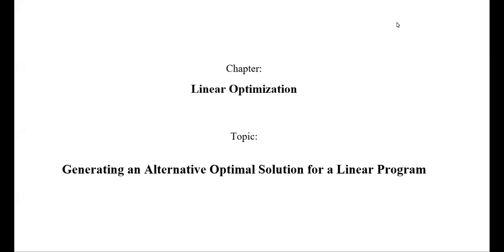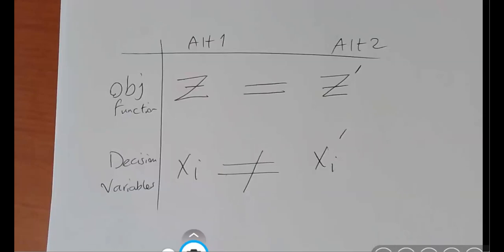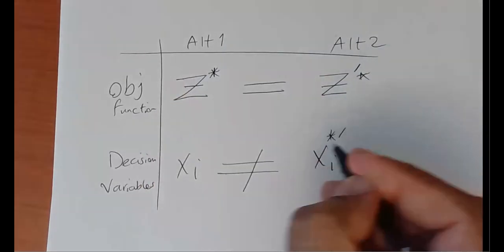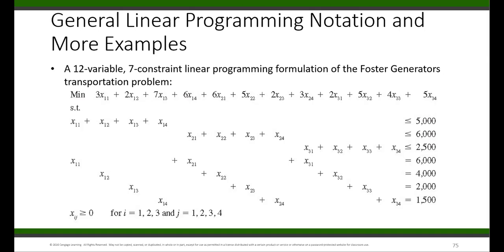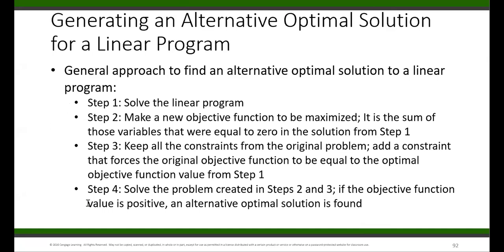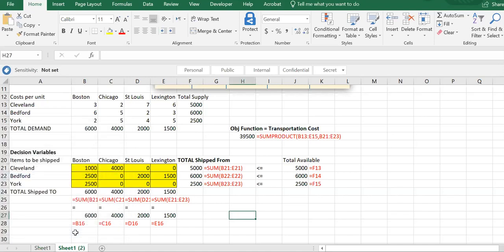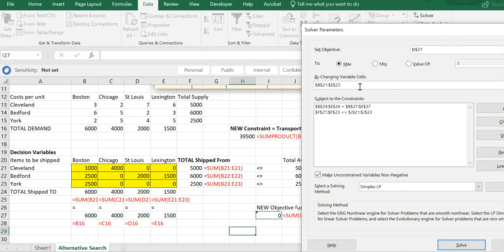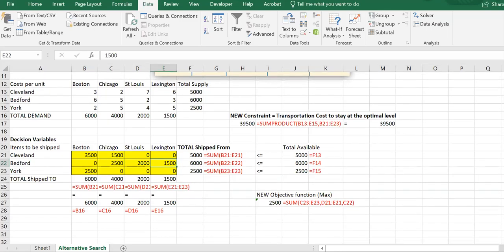Generating an Alternative Optimal Solution for a Linear Program